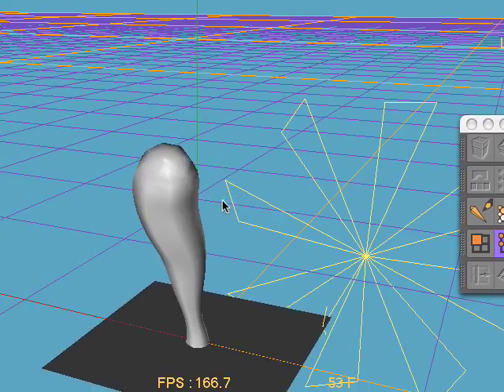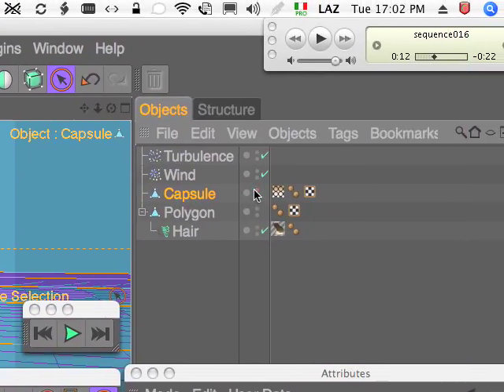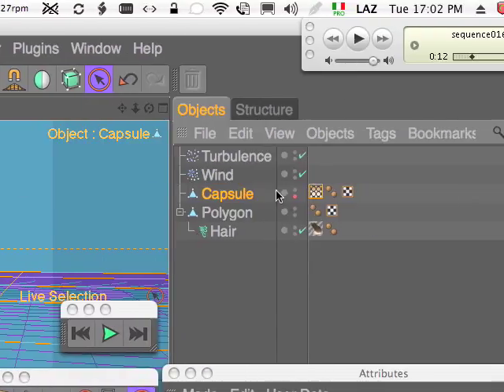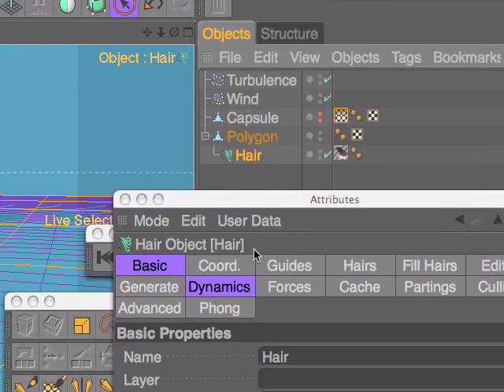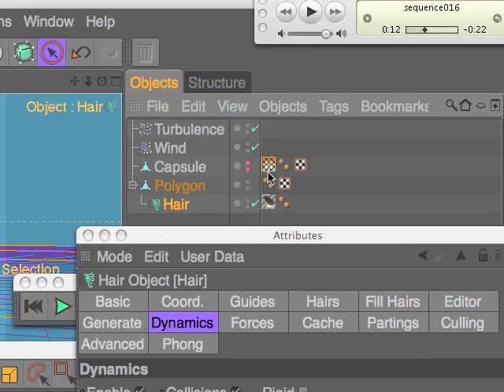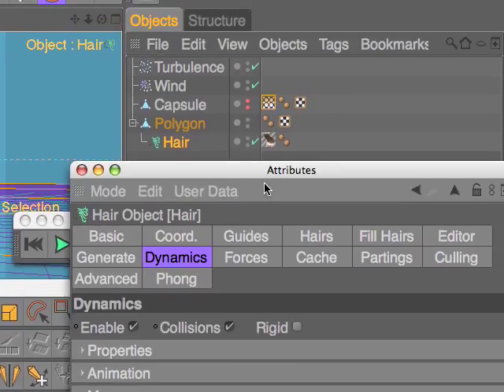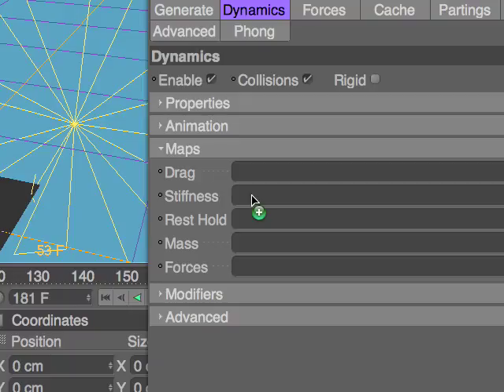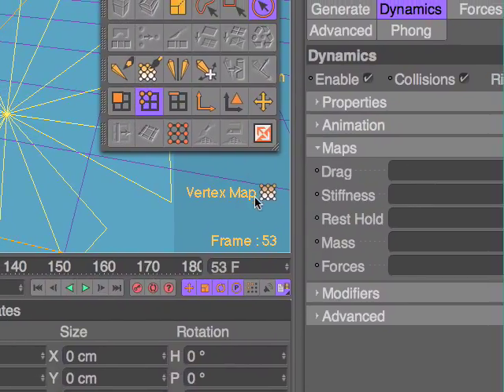Cinema 4D R11 is not worth $1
DO NOT SPEND YOUR HARD EARNED MONEY for the upgrade from 10!

I'm not speaking of some minor bugs that you can ignore for some time while waiting that they will be fixed,without DRAG'N'DROP you cannot add any vertex map thus forget about bones,joints,cloth,hair and so on.

The "upgrade from 11.0008 to 11.0012 has only made all even worse.

Expose' is not working,the whole application is not speaking with the Finder,it doesn't goes in the backgroung (hide application).

To cut a long story short it's crap!